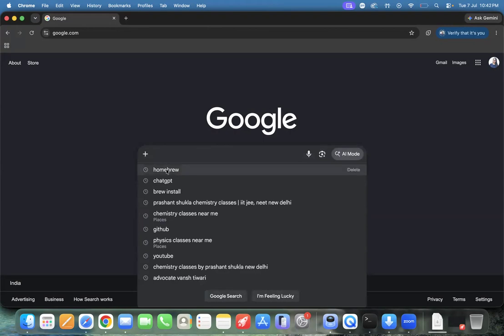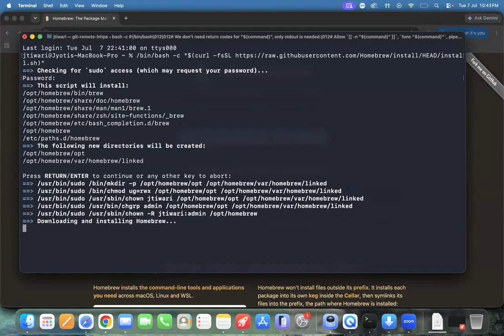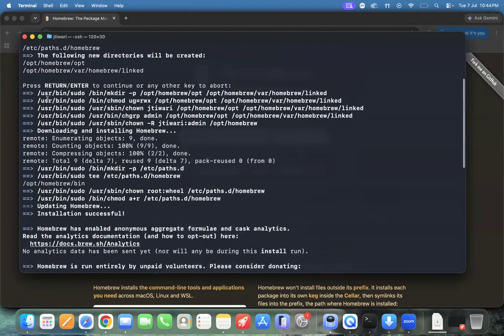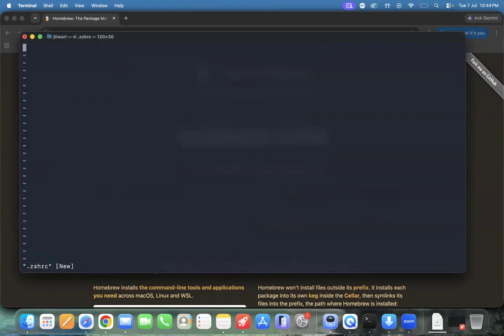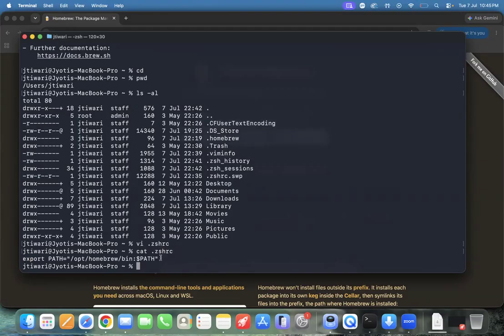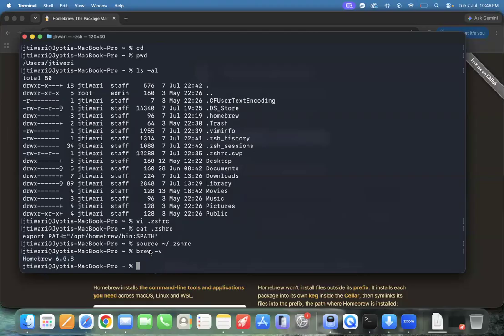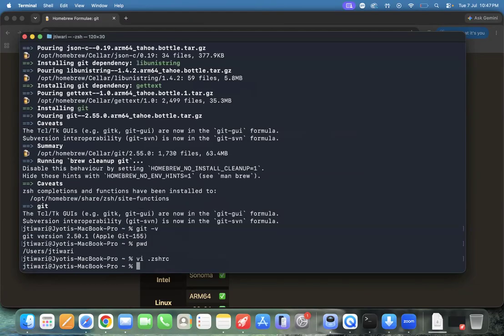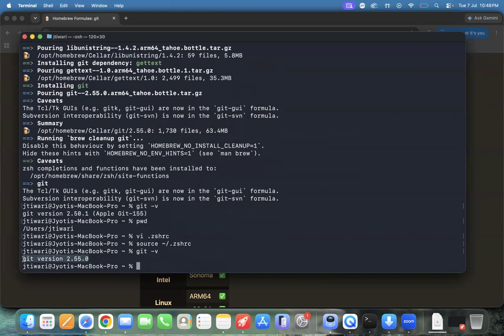Install Sowtare in MAC using Terminal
commands  used for Installation

go to home folder using cd command

ls -al ( to check hidden files)

vi .zshrc (creating hidden file  .zshrc)

export PATH="/opt/homebrew/bin:$PATH"

source ~/.zshrc

🚀 Learn how to install, update, and manage software on your Mac using the Terminal like a pro!

In this video, I’ll guide you step-by-step on how to use simple Terminal commands to handle software installations efficiently. Whether you're a beginner or someone looking to speed up your workflow, this tutorial will help you take full control of your Mac.

💻 What you’ll learn:
• How to install software using Terminal
• How to update installed applications
• How to manage and remove software packages
• Basic commands for better productivity

⚡ Why use Terminal?
Using Terminal is faster, more powerful, and gives you greater control compared to traditional methods.

📌 Perfect for developers, students, and anyone who wants to boost their macOS productivity!